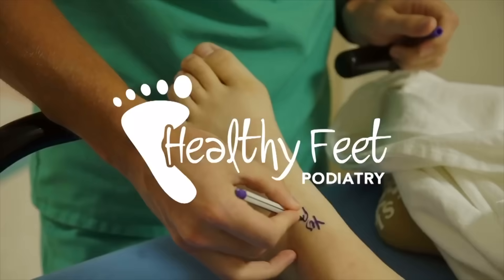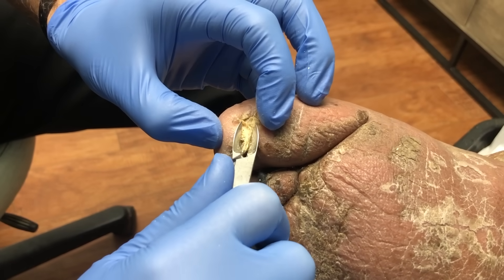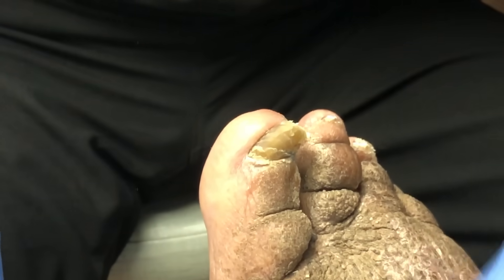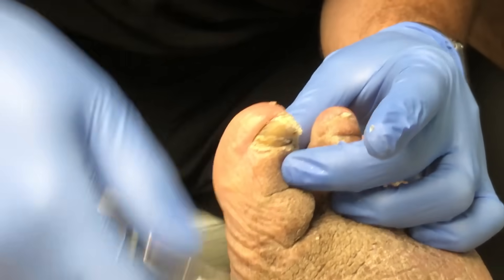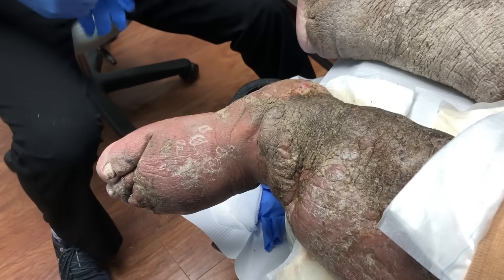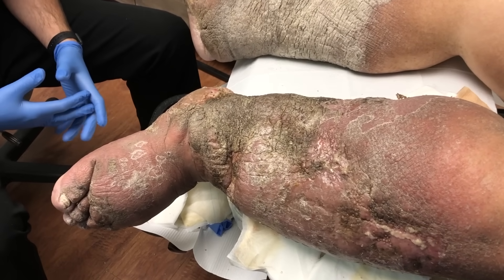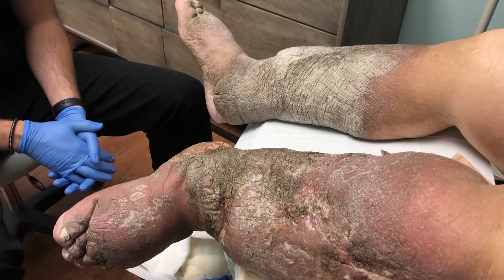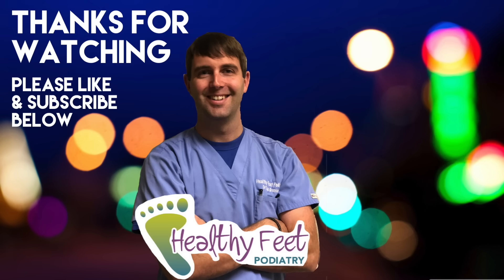SEVERE ELEPHANTIASIS & LYMPHEDEMA. DO NOT MISS THIS EXTREME CASE OF DIABETIC FOOT CARE!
Dr. Todd helps a patient that is suffering from Chronic Lymphedema aka Elephantiasis. The patient is also diabetic so nail care is performed. The goal is to try and help the patient control some of his swelling which in turn would help prevent ulcerations and drainage from his legs to improve his quality of life. These are the largest feet I have ever seen.